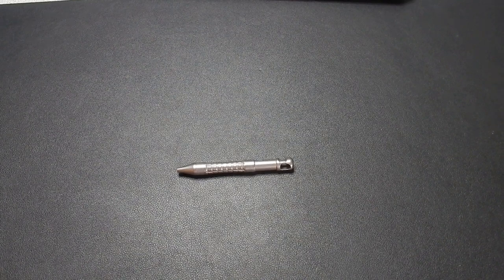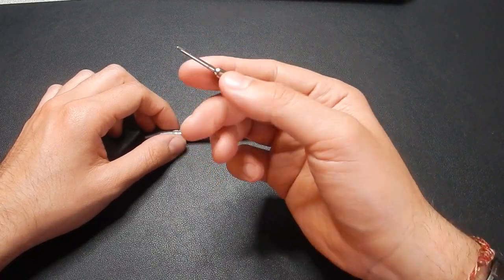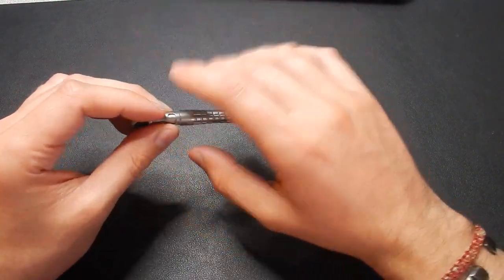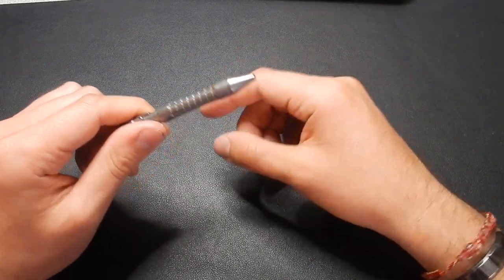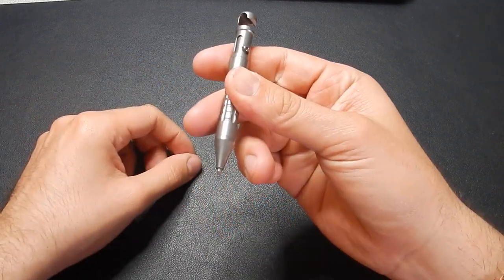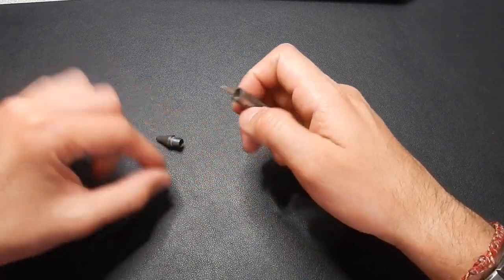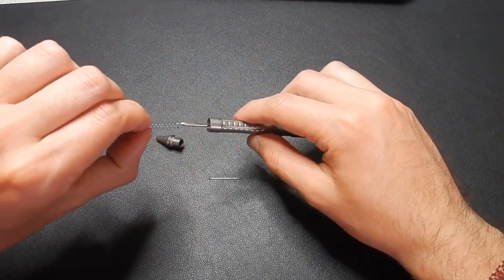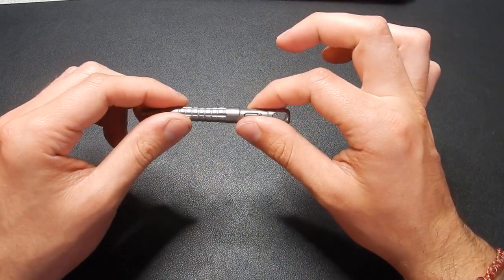One Year Tacray Mini Titanium Pen Review